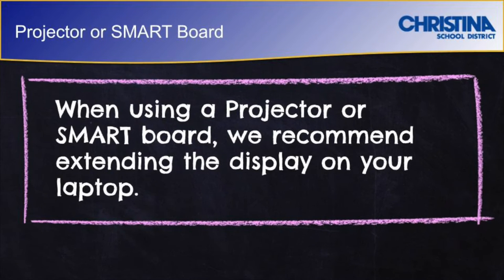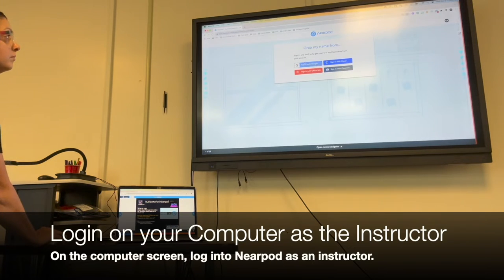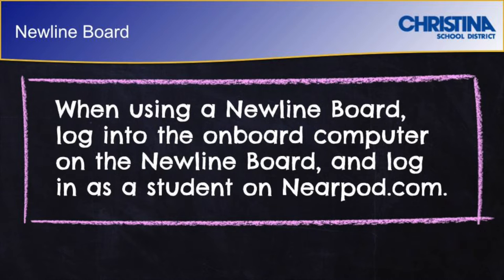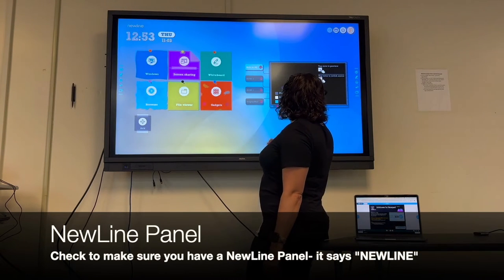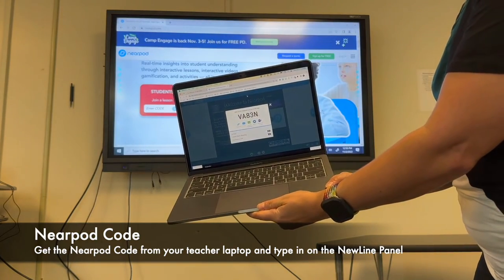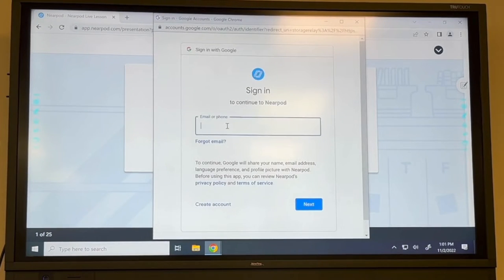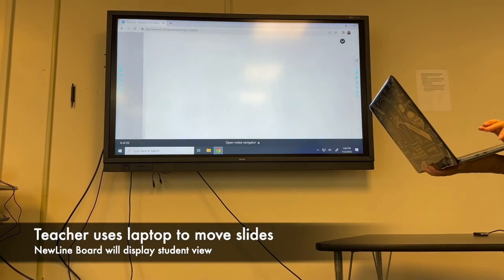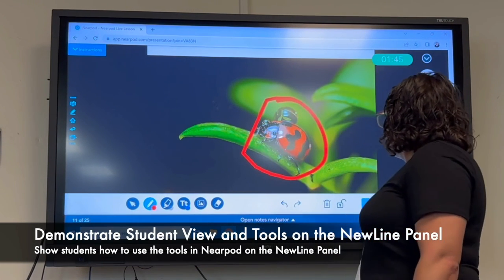Launching a Live Nearpod Lesson: Tips for Board Display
This video will give you tips for displaying the Nearpod Lesson on either a Projector/Smart Board, or a NewLine Panel.